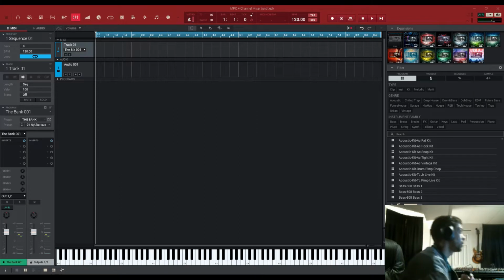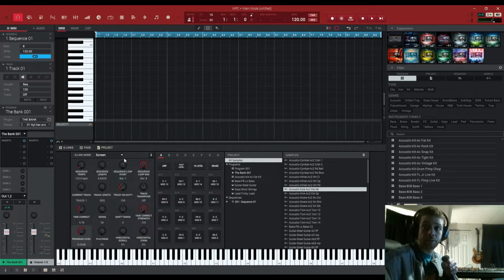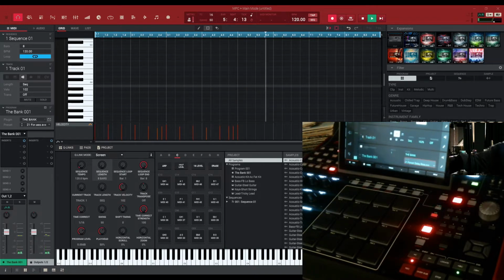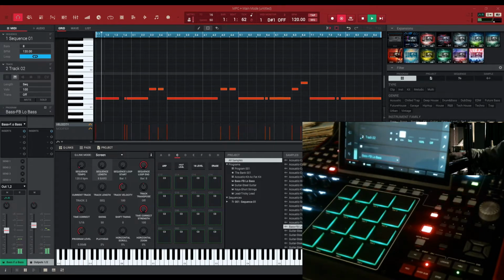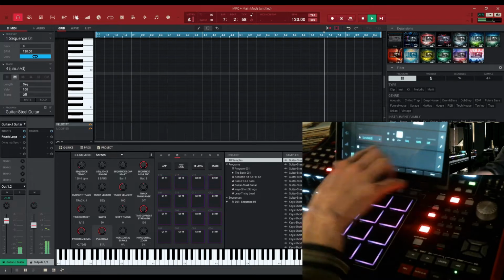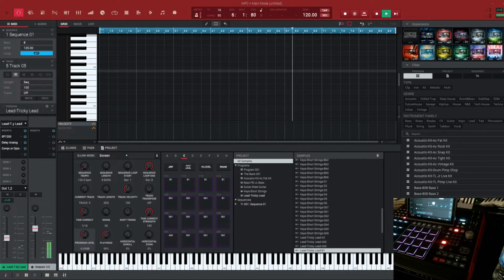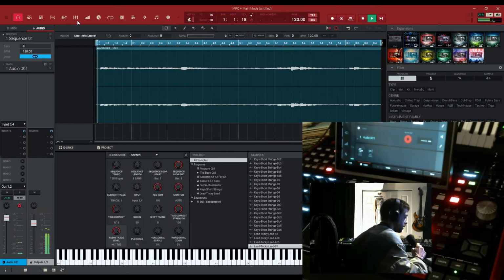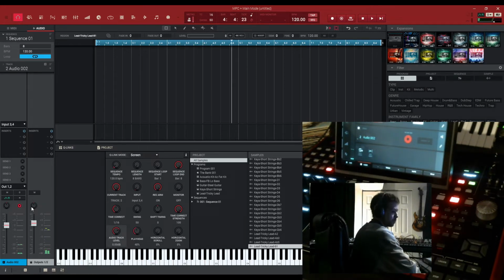MPC X and MOOG/Guitar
In this video i show how to make a 8barbeat with some audio tracks with the Grandmother Moog and a Guitar.